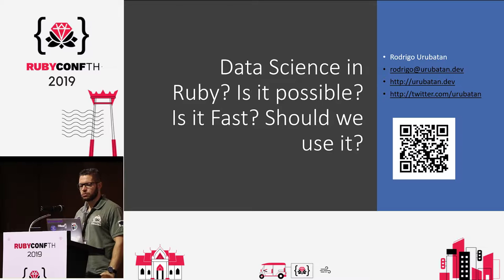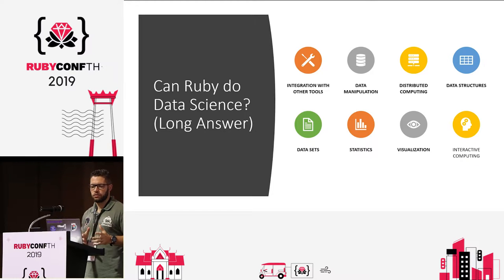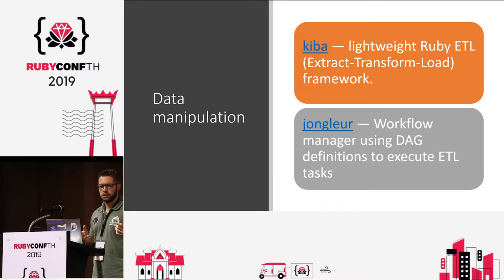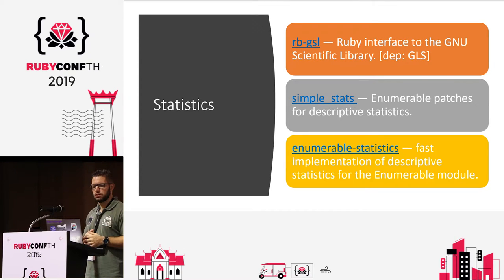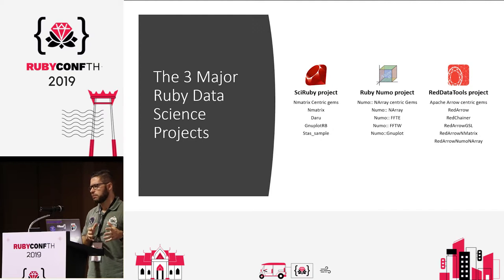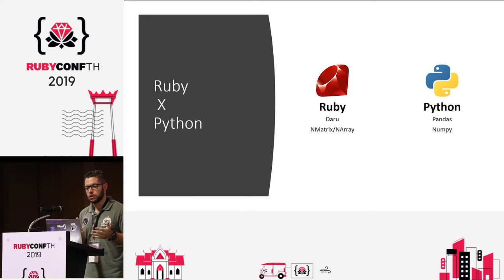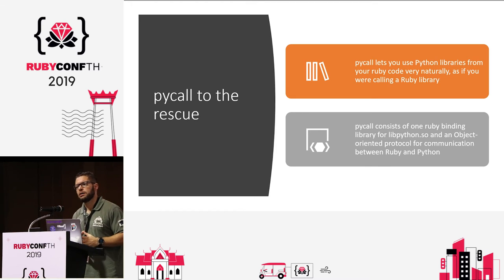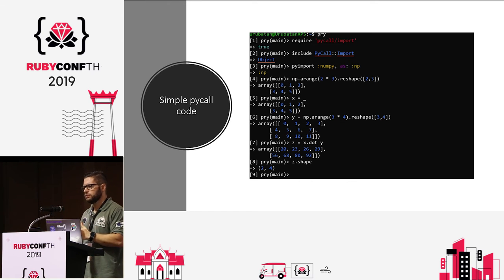RubyConf TH 2019 - Data Science in Ruby? Is it possible? Is it Fast? ... by Rodrigo Urubatan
In this talk we’ll review the state of the tools for data science in Ruby!

Python is the “crown jewel” of the data science languages today, but many of us work mostly with Ruby for the business applications, and it is important to use the best tool for each job.